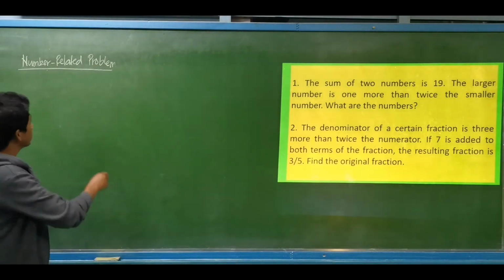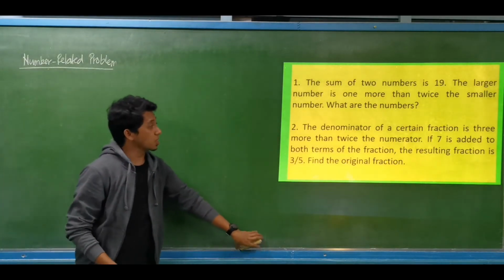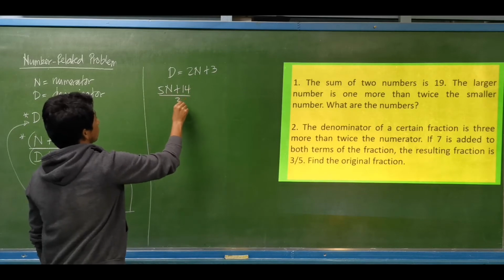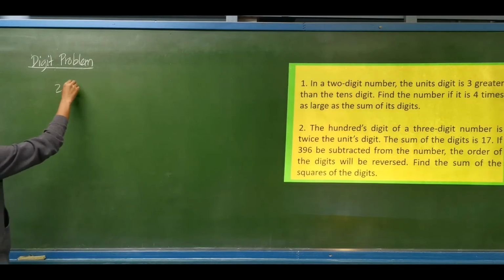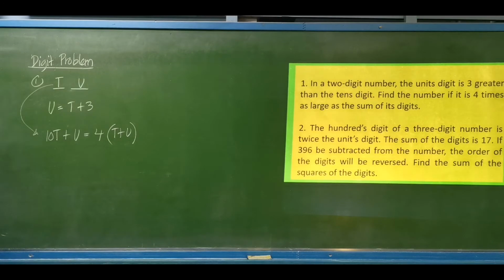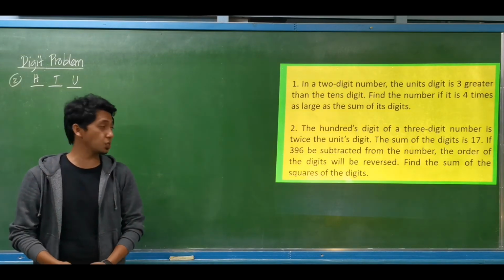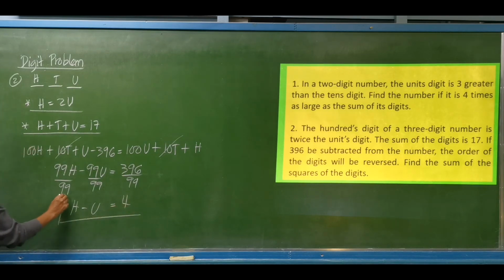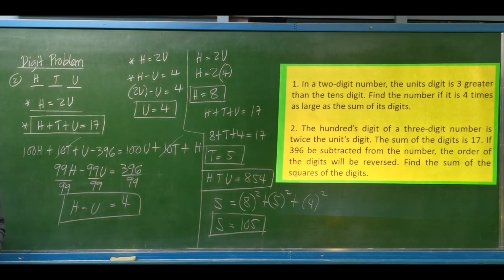Digit/Number-Related Problems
Word Problems in Math